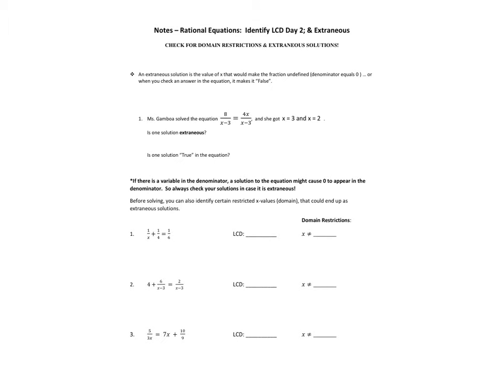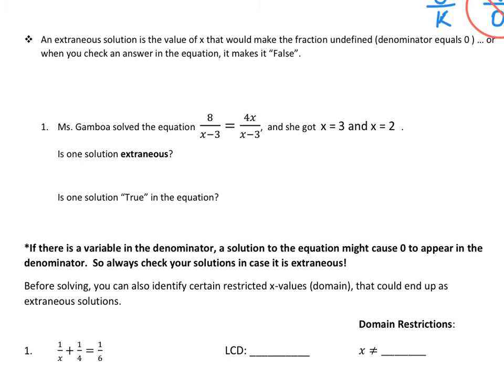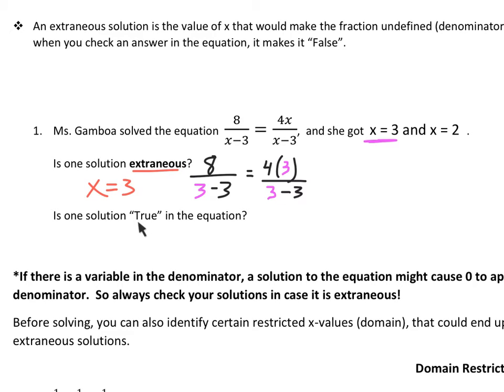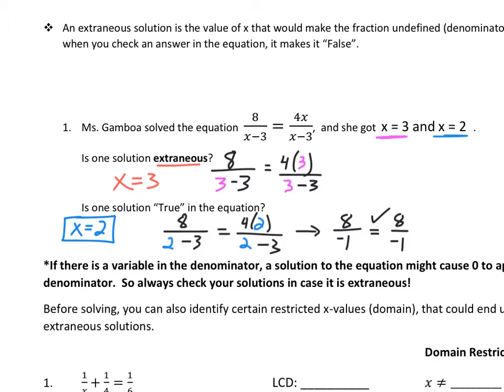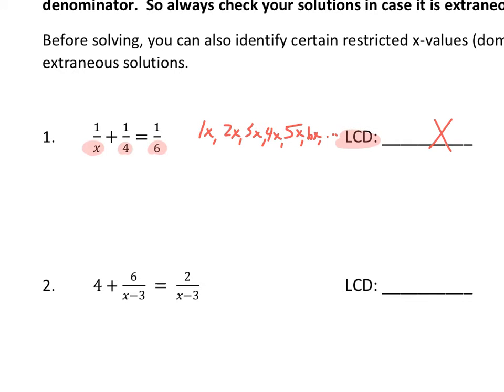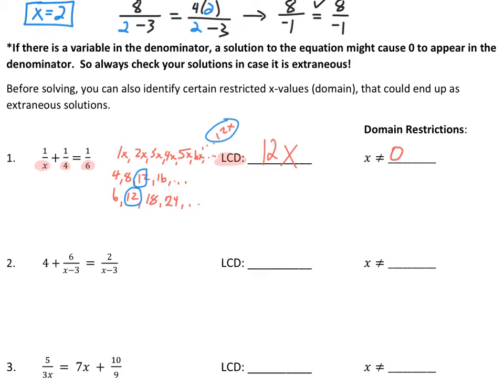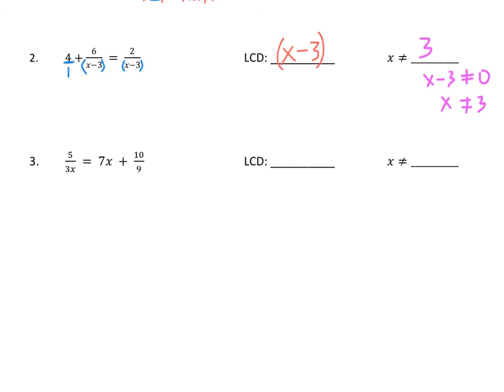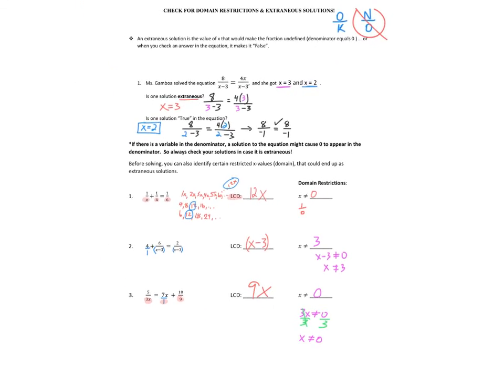Alg2 Identify LCD & Extraneous of Rationals